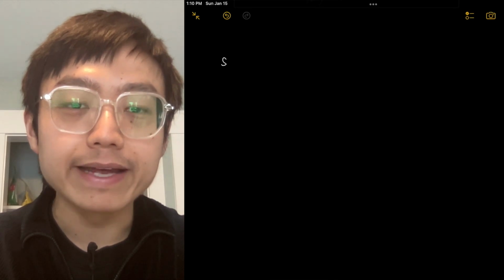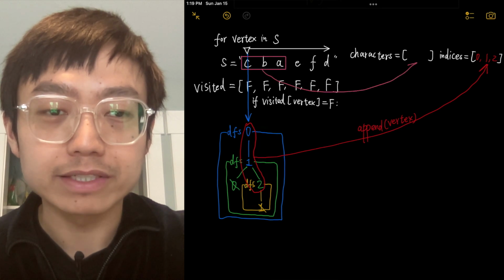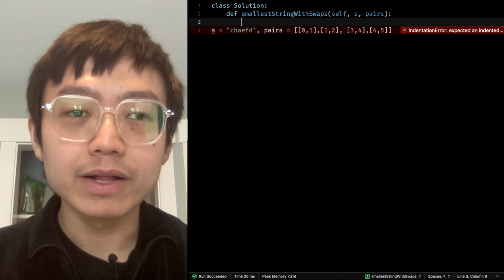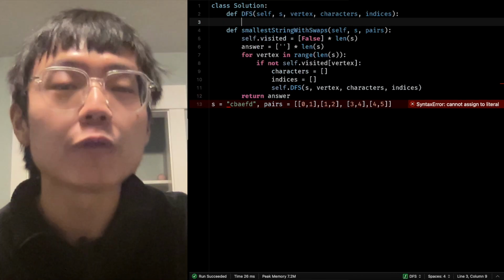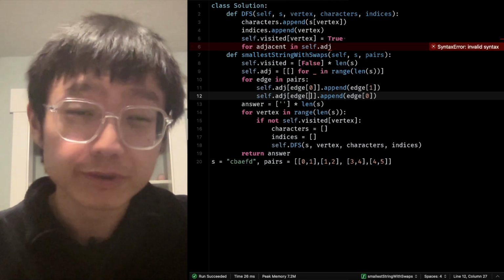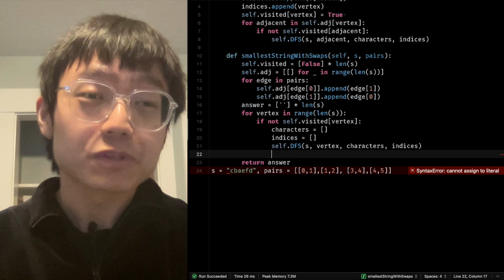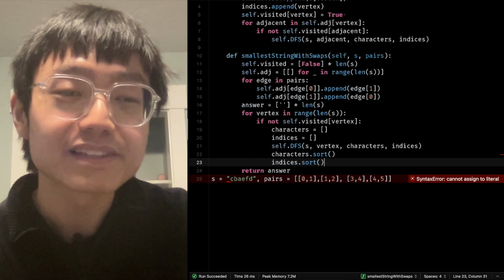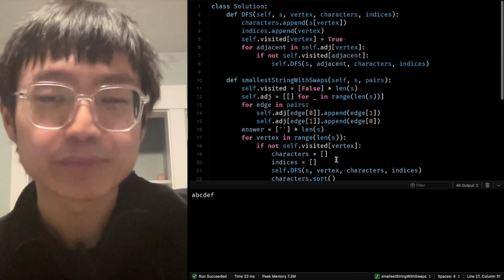Solve Smallest String With Swaps by depth first search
00:00 algorithm process
02:19 code walkthrough